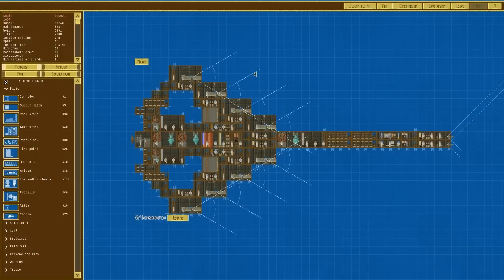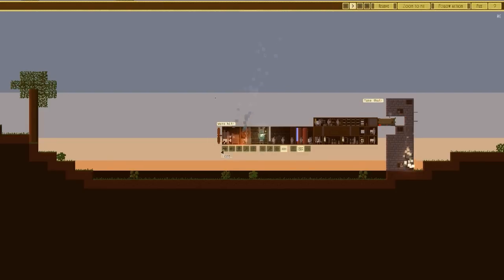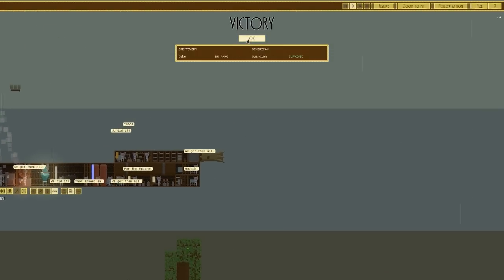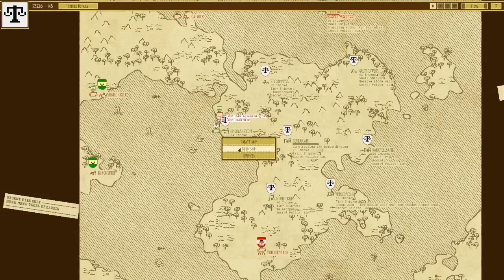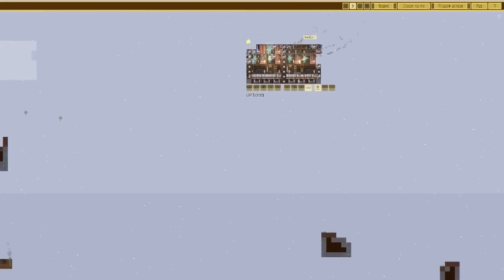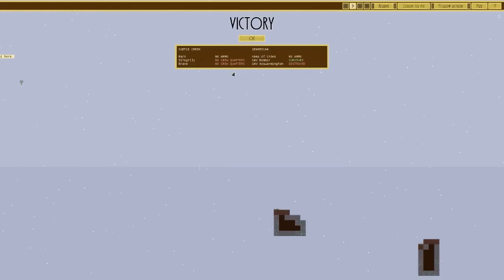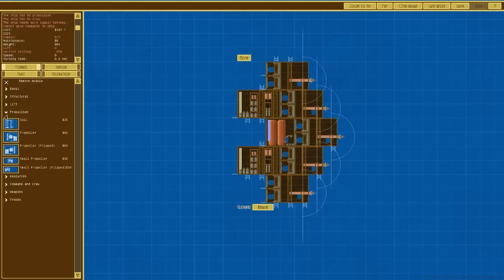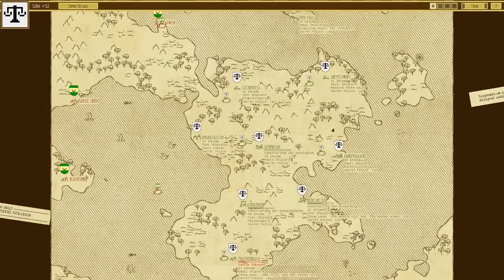1 Shot-Lag = Construction + Airships: Conquer The Sky [Early Access] #4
Video Details:

A "let's play" series featuring Airships: Conquer The Sky v6.0 gameplay involving the construction and subsequent battle of a fleet of customised dieselpunk airships.

Additional:

All music / sounds from Airships: Conquer The Sky or Public Domain.